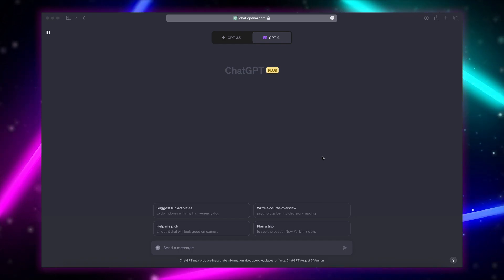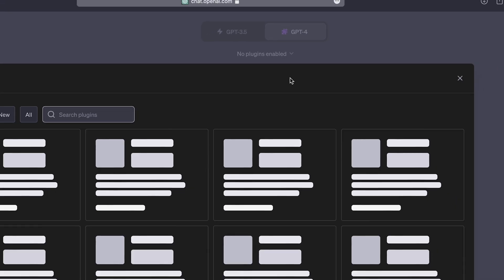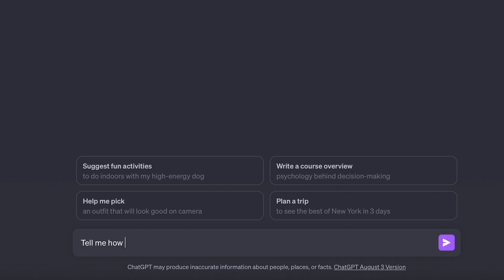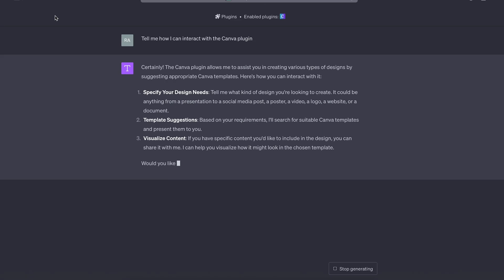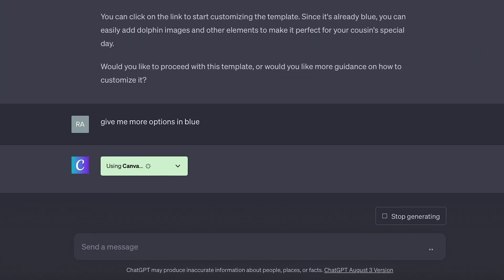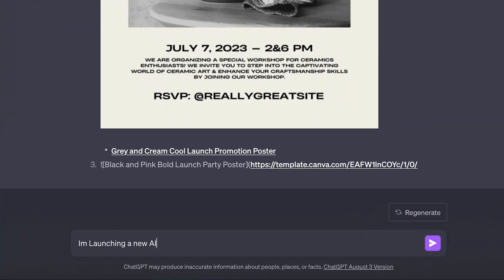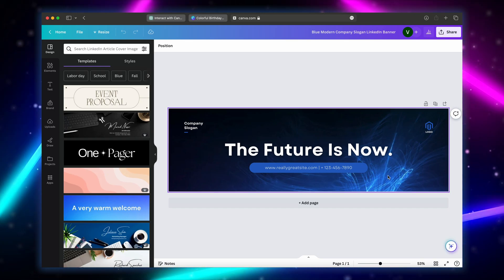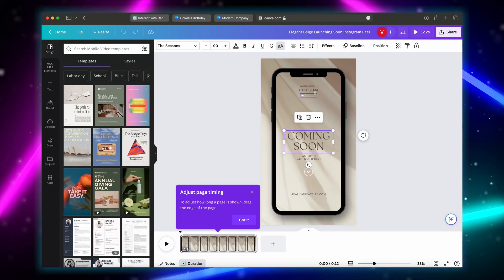How to use Canva inside ChatGPT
*Video Overview*
In this video, we're going to show you how to use the Canva plugin in ChatGPT. Let's dive in!

*Quick Links*
- [00:00] Introduction
- [00:28] Enabling Plugins in ChatGPT
- [00:55] Installing Canva Plugin
- [01:20] How to Use Canva Plugin
- [01:58] Example: Creating a Birthday Invite
- [02:39] Example: Making Twitter Banners
- [03:13] Example: Creating Countdown Videos
- [03:40] Conclusion

*Steps to Enable Canva Plugin*
1. Go to ChatGPT and make sure plugins are turned on.
2. Open the sidebar and click the three dots next to your email.
3. Go to settings, then beta features, and enable plugins.
4. Click where it says GPT-4 and make sure plugins are ticked.

*Using Canva Plugin*
- Search for templates in Canva.
- Customize templates in Canva.
- Get ChatGPT to suggest template ideas.

*Creating Videos and Banners*
- How to create Twitter banners.
- How to make countdown videos for YouTube shorts.

*Why Use the Canva Plugin?*
- Speed up your workflow.
- Get creative template ideas.
- Make your designs look professional.

*About Us*
We make quick and insightful videos on everything AI, including the latest products and tools to improve your workflow.

We'd love to hear your thoughts on the Canva plugin.